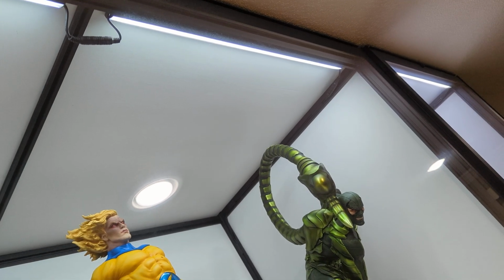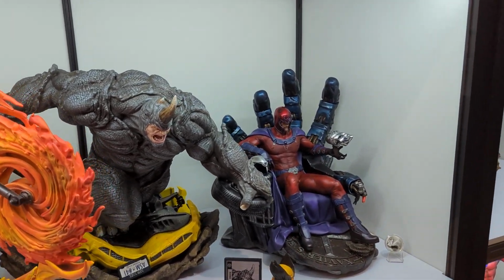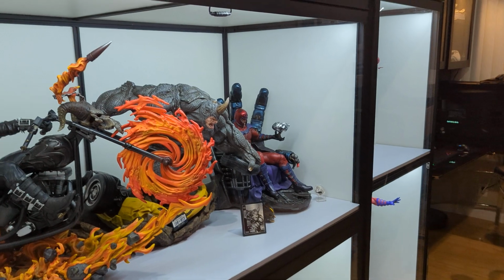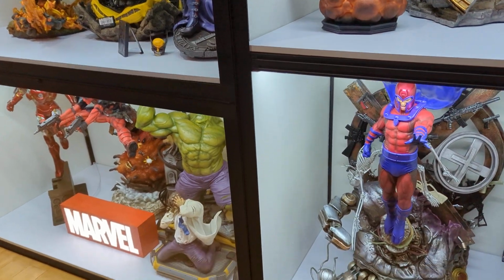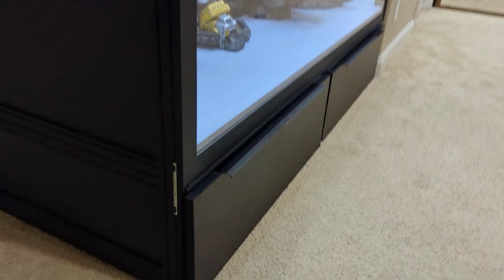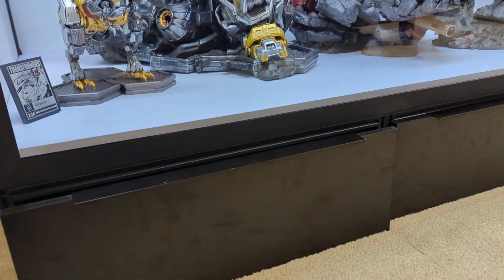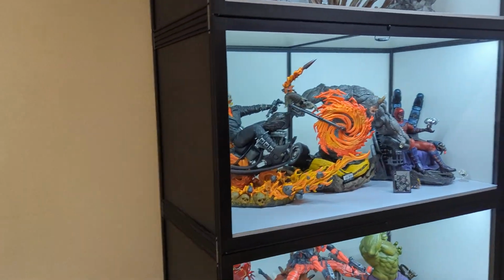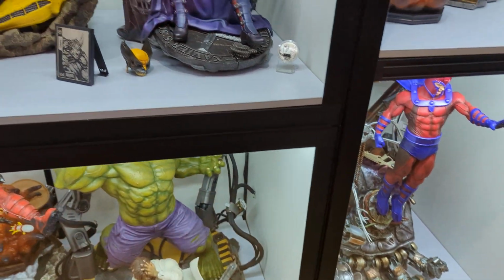Moducase aka Moduspace review from collectors lounge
Welcome to the Collectors Lounge! This week I'll be covering Moducase which is being rebranded as Moduspace. Long story short, Yes! It's worth it! Sit back and enjoy the video. If there are some hot topics you guys think is worth covering, message me in the comment section. Apologies for the bad editing. I had to cut out all the rambling.

Plexiglass Cleaner:

Smart Plug to voice activate Lights. (Not the exact one but similar)